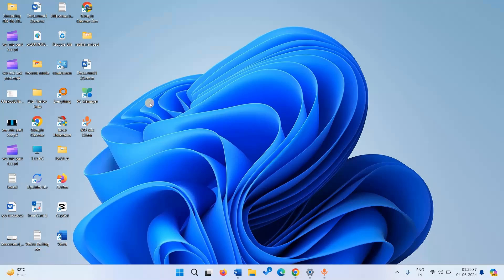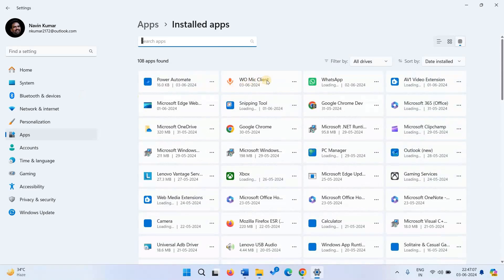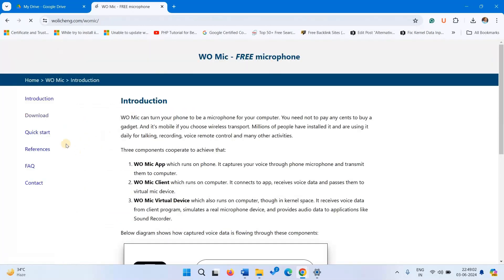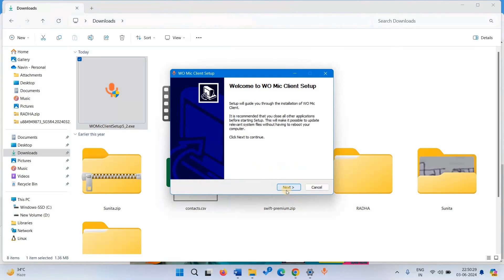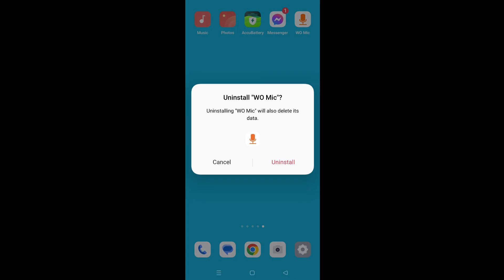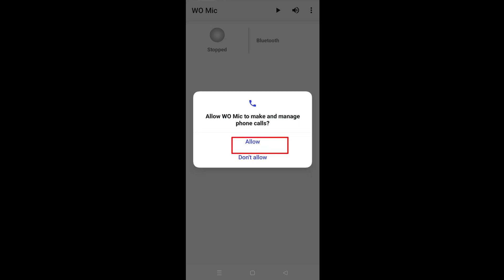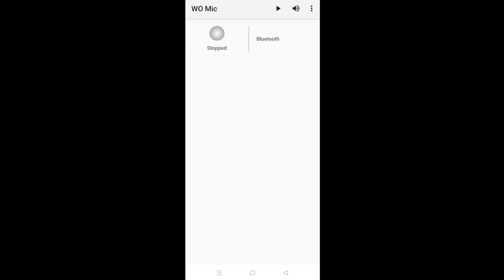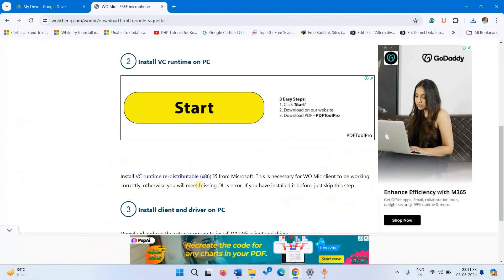Fix WO Mic Failed to Connect to Server (Bluetooth) error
How to fix WO Mic Failed to Connect to Server (Bluetooth) error

WO mic is a tiny application to convert a Phone into virtual micrphone. But when you connect using the client app you see an error "failed to connect to server". This error occurs due to incorrectly installed WO mic app on Phone or computer.

The issue might also happen when settings on the clients app are configured properly. Turned off bluetooth can also trigger WO Mic issue.

So, you will have to recheck the settings on the application on both devices. We suggest you to start from scratch. In this process you will have to uninstall WO MIC from both of PC and phone one by one and restart each of the devices.

This WO Mic Failed to Connect to Server (Bluetooth) error video offers a thorough process to fix the WO Mic problem when it fails to connect to server.